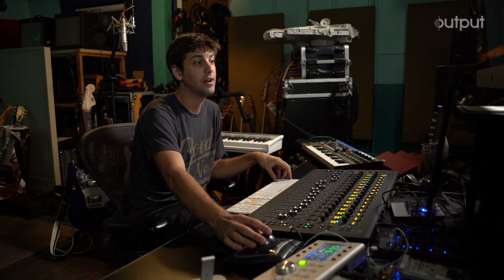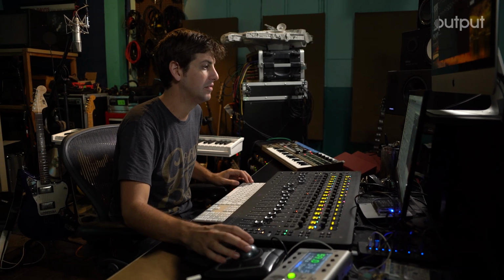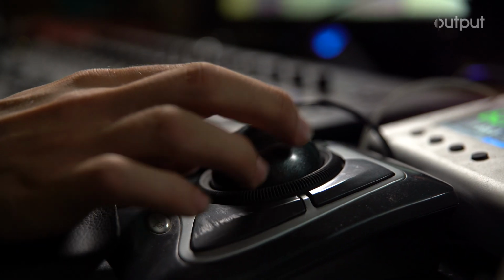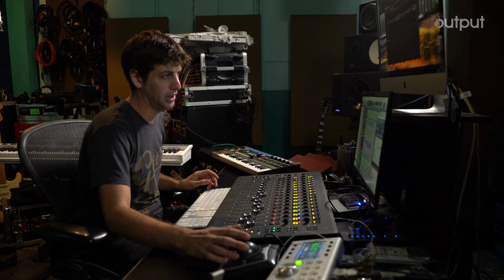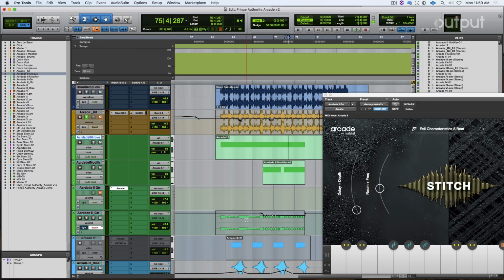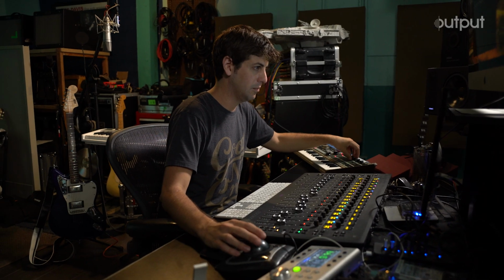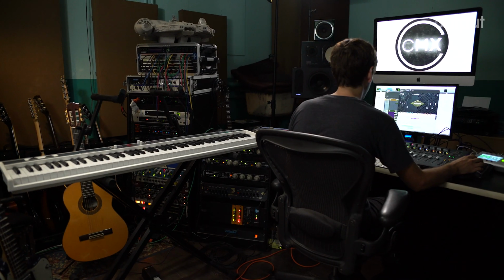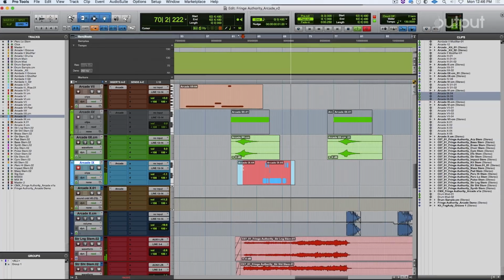Confidential Music | Arcade by Output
The team at Confidential Music behind the world’s biggest trailers (Star Wars: The Force Awakens, Suicide Squad, Mad Max, Interstellar) create moments of energy and tension using STITCH in Arcade.